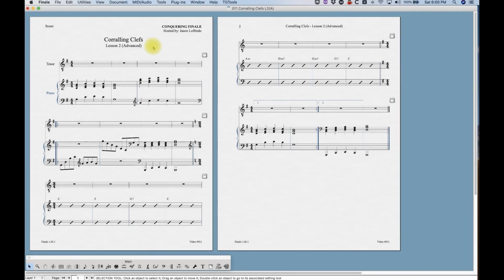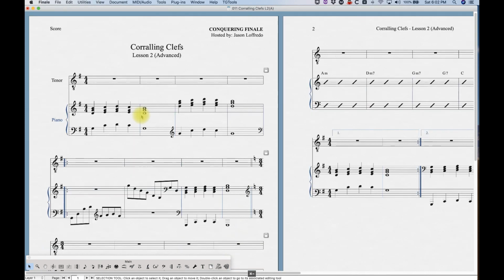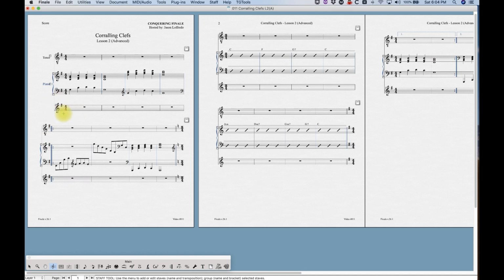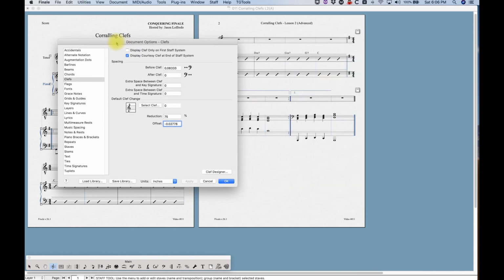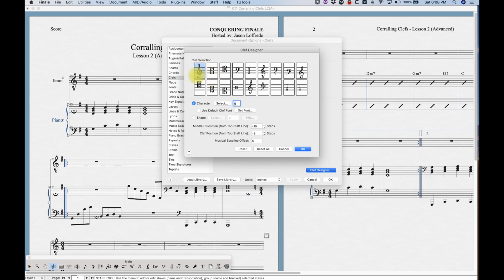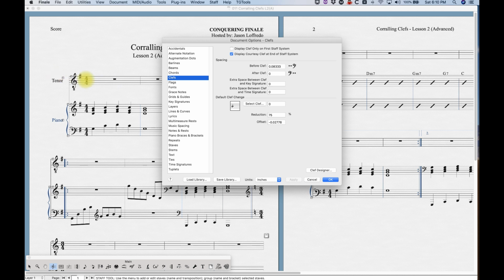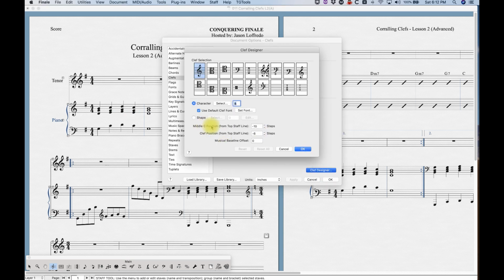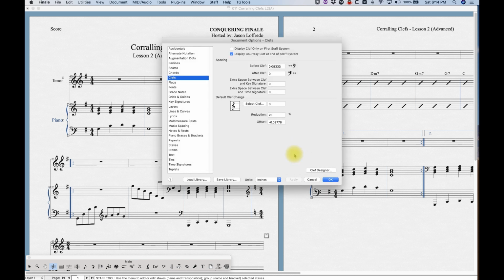4-2 Corralling Clefs Lesson 2 (Advanced)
Customize the look of your clef’s position, font and spacing. Also covered is The Clef Designer which will allow you to make your own custom clefs.
Finale V26.1